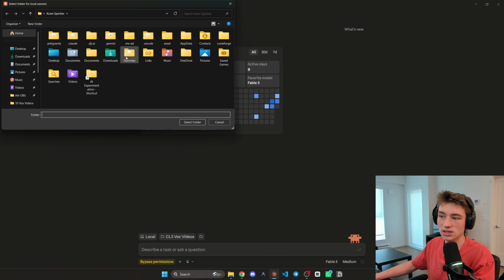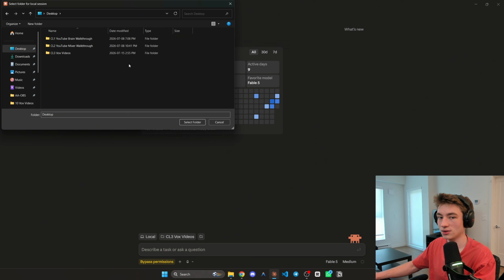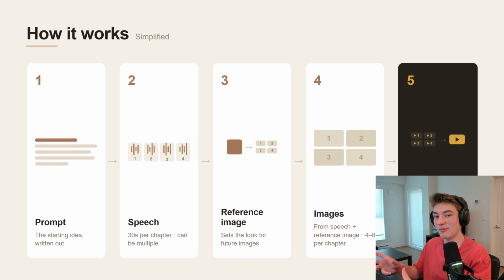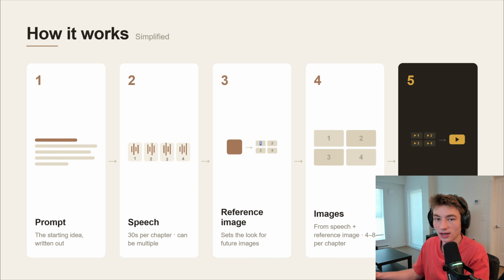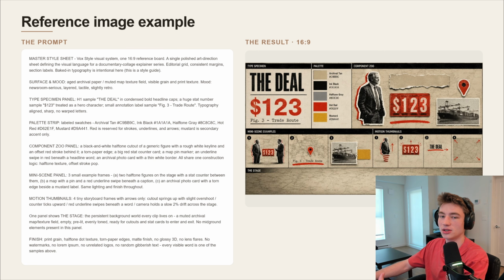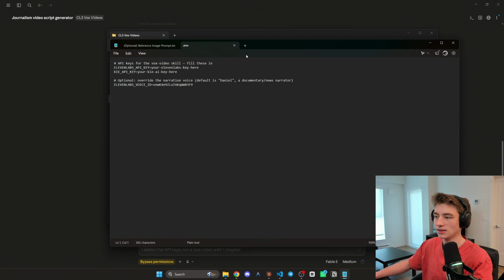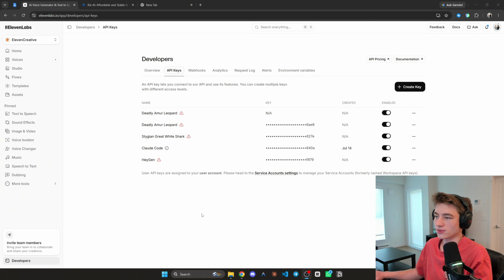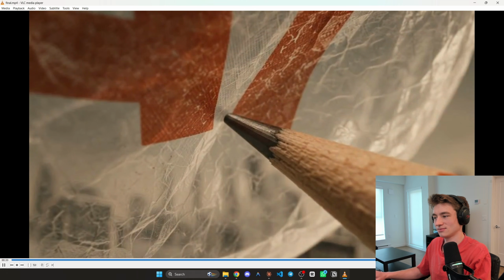I 100% Automated Vox-Style Motion Graphics (Claude Code + Omni)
2️⃣ System Build Prompt:

I need a project local skill that will execute this each time, including an optional guidance prompt.
-Guidance prompt can include the story itself and the amount of chapters. Default is 1 chapter.
-The videos are for journalism about news and politics, the goal is an enticing story and video script based on current events. (If no event is provided, choose one based on what you believe to be best based on current events. Always do research for the story)
-A chapter is roughly 30 seconds. Can have multiple chapters by prompting how many. (Up to 4, for example “Generate a vox style animation video about the current state of the US economy, with 3 chapters”) The chapters should be coherent and create an understandable story if there are multiple.
-Roughly 30s is generated for a chapter (4-8 clips)
-30s of speech is generated first, then it is analyzed and distributed into groups for separate clips. PRIORITY is ALWAYS for the speech to line up with what’s being shown on screen. Use the API features like word level timestamps.
-The clips are generated using the context of the speech. The prompts of the clips include timestamps for that specific clips speech. (Ex. in a 6s clip, if “door” is said at 3s, that would be included in the video prompt) Ensure these specific timestamp prompts are for prominent events in the video that would genuinely improve the output of the video. Only do if necessary (ex, the clip is long and what’s on screen wouldn’t line up with what’s being said). Regardless, always line up parts of the speech script with the prompts for the images and videos to ensure it’s aligned with what’s on screen.
-Only generate in either 4s or 6s.
-The clips are generated with one of two models: Gemini Omni Flash and Seedance 2.0 Fast. Seedance 2.0 Fast is only used for clips of public figures. For Omni, input images are “references” only for the model. For Seedance 2.0 Fast, they are direct first frame inputs.
-Images for the video generation are always generated the same way: a style reference image is pre-made and put into the project files, and this is used as the input image for the GPT-2 Image model to generate the images which will be used for each ai generated video.
-If a clip in a chapter requires a public character: The image should always be generated with a black bar over the characters eyes. Also important: the character should not be generated close to the camera, they should always be off in the distance to not include too many details of their complexion. When generating the video, use Seedance 2.0 Fast model, and do not ever include the public figure’s name anywhere in the video prompt.
-Use the image and video prompt guidelines markdown files for the process of generating prompts to be used. (Always be aware of public figure tasks as mentioned earlier to avoid generation failures with videos) Clip prompts include vox-style context to remain consistent.
-Music is added on top at the end when all clips are combined using ffmpeg. (Song is chosen randomly if multiple)
-Use elevenlabs for voice and kie ai for images and video.
-Remove the first 0.25s off of every video before combining. Keep the audio from the clips in but at a low volume instead of muted, the clips include sound effects.
API Docs:
-Install any dependencies needed automatically, ask clarifying questions until you are ready to build, and create a .env for any api keys

00:00 Intro

00:07 Example Video

00:46 Intro

02:02 Costs

02:34 Claude Build (1)

06:20 How Does It Work?

08:42 Claude Build (2)

13:44 Outro

In this video I go over how to build a Claude project that can produce Vox-Style motion graphic story videos. Enjoy

   / savfkmusic
Music powered by BreakingCopyright:    • 'The Age Of Wood' by Savfk 🇮🇹 | Cello Musi...